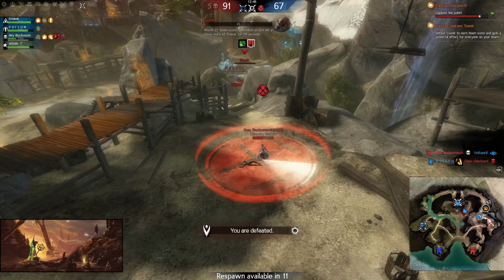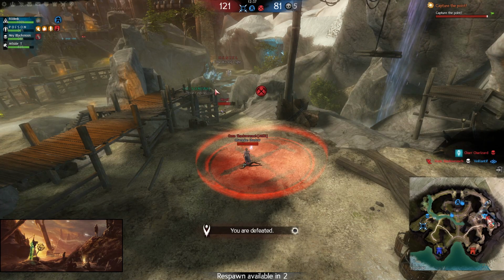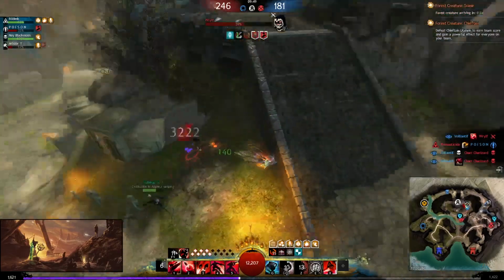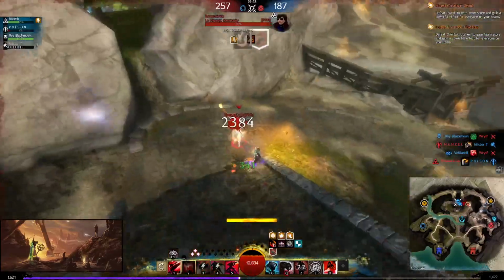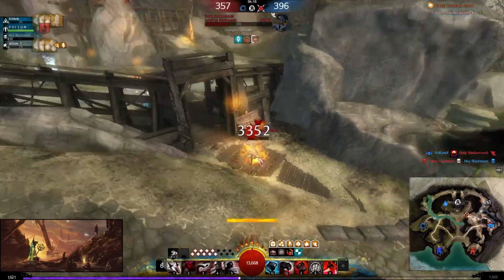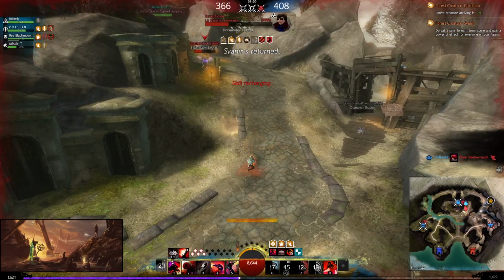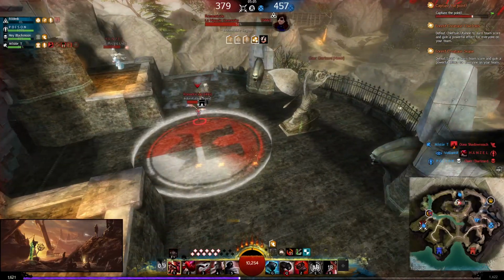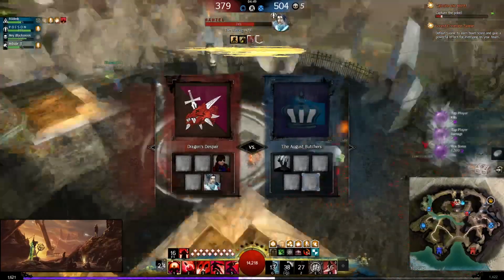RED RENJI BUILD - GW2 Shadow Arts Deadeye PvP Commentary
Shadow Arts D/P Rifle Deadeye build in Guild Wars 2 PvP. Full ranked match commentary.